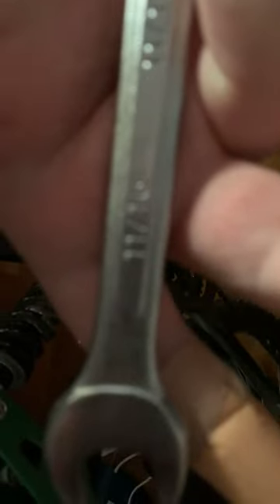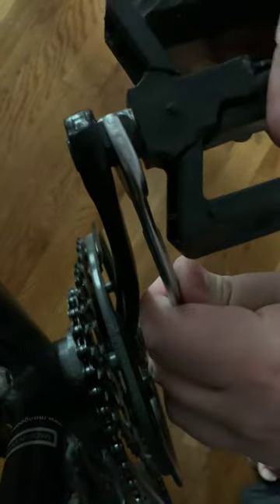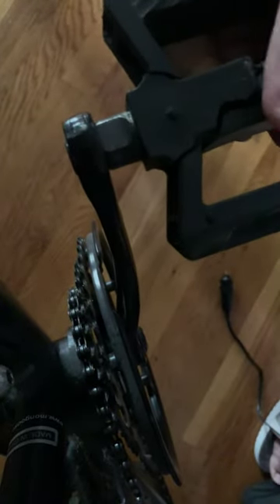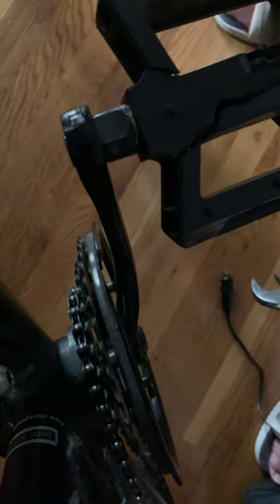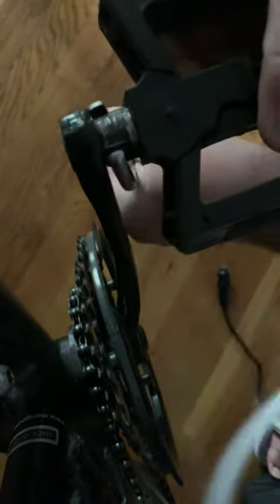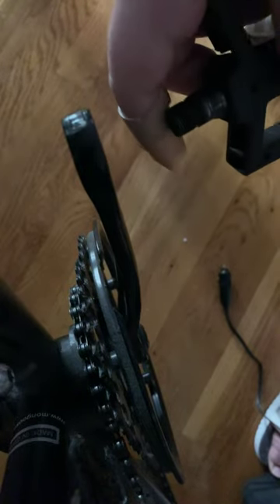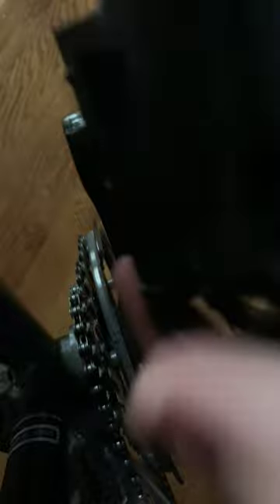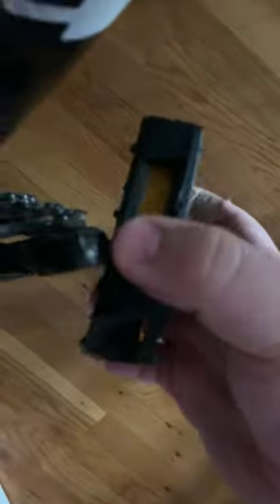HOW to remove a MONGOOSE MOUNTAIN BIKE PEDAL